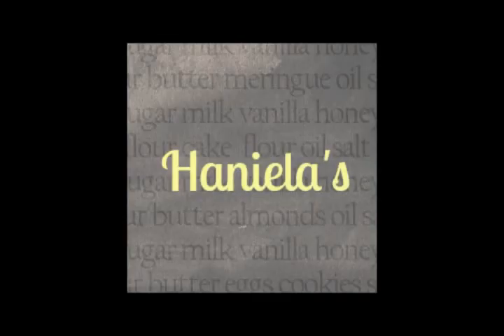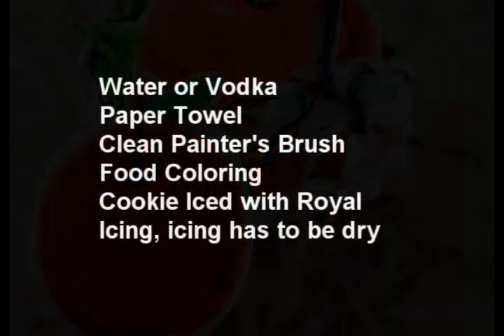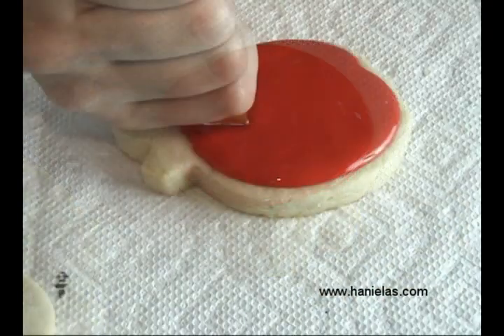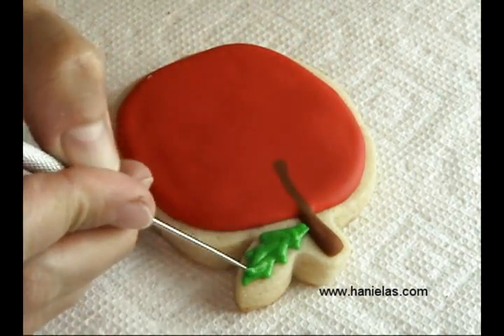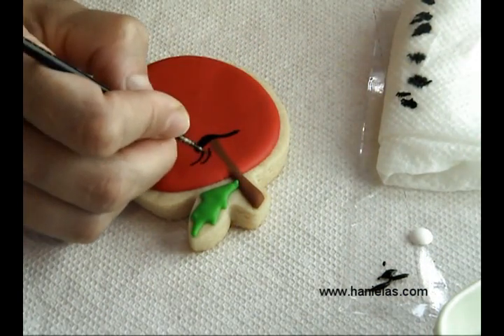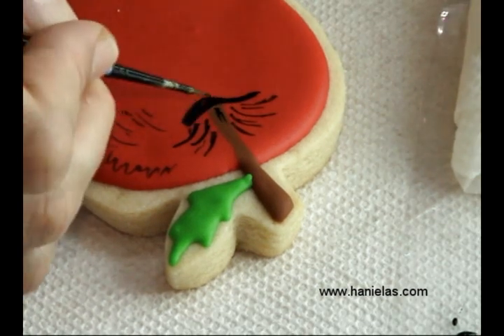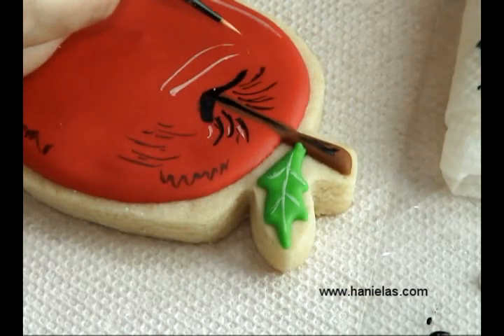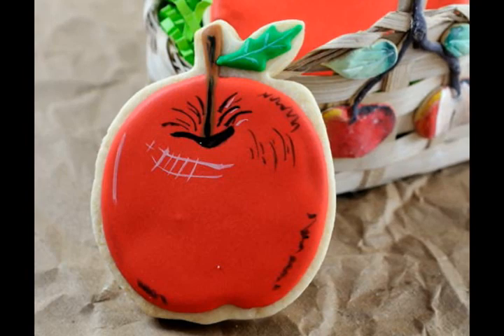How To Paint On Cookies, Apple Cookies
I decorated Apple Cookies. In this video I show you how to decorate apple cookies, using a simple painting technique.